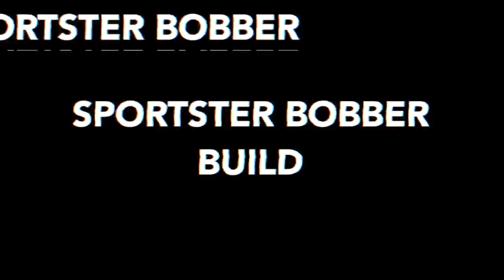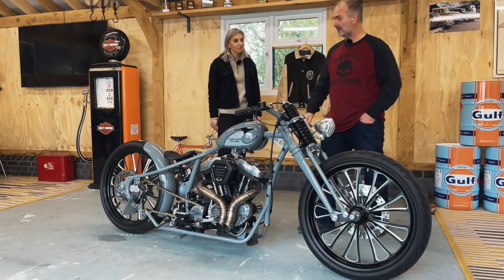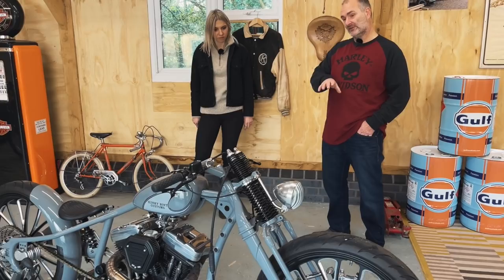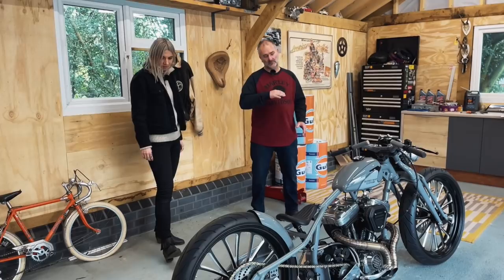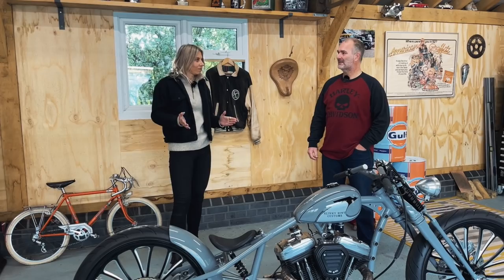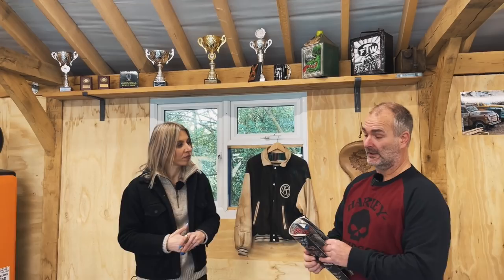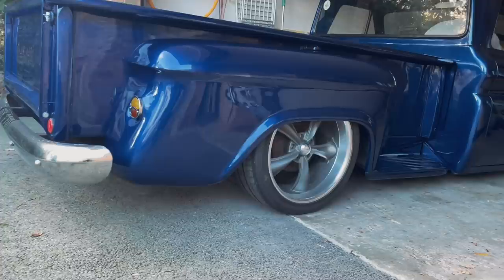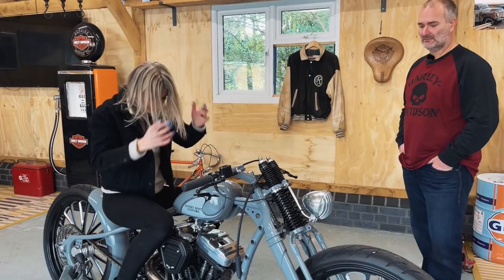SPORTSTER BOBBER BUILD /BACK STREET HEROES 2020 BEST CUSTOM / Custom Series by Tomboy a Bit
SPORTSTER BOBBER BUILD

BACK STREET HEROES 2020 BEST CUSTOM
by MATT and SLINKY BINT CUSTOMS
England

Hope you enjoying watching this episode as much asI enjoyed creating it.